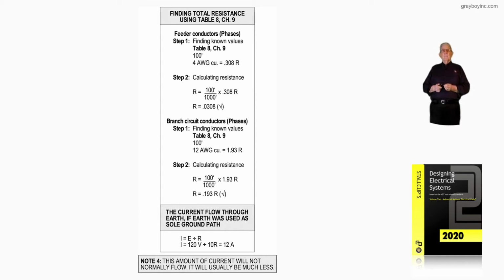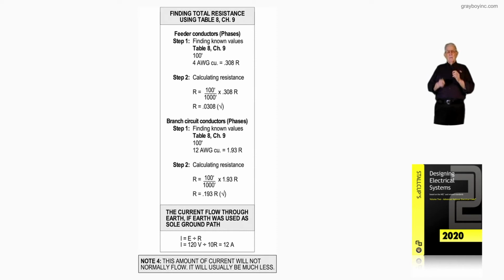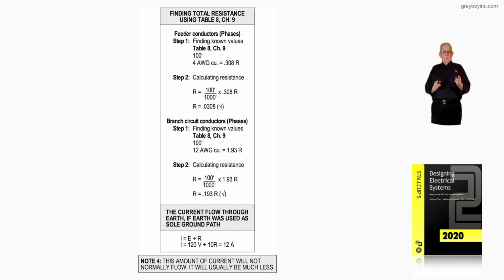16-25.2 CALCULATING FAULT CURRENT - 110.9, 110.10, AND 110.24 w/Ex.​​​​​​​